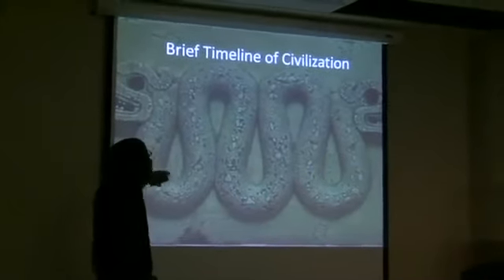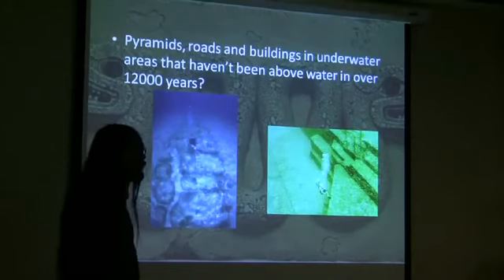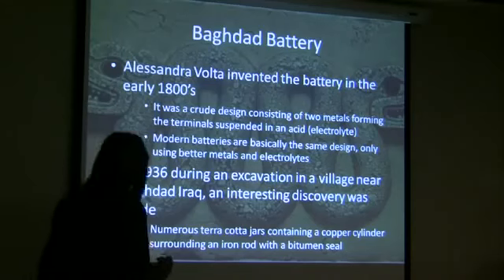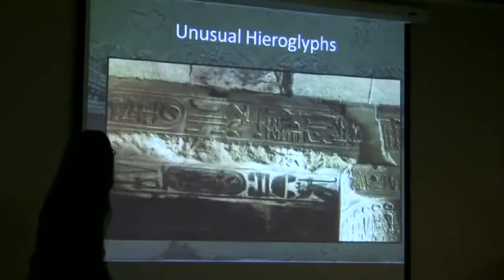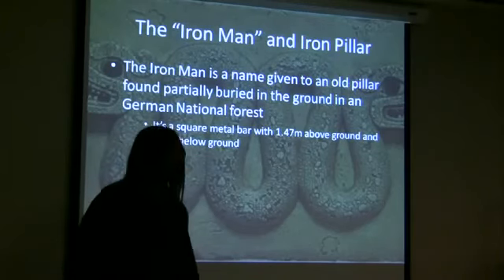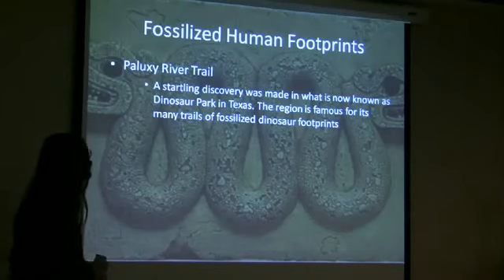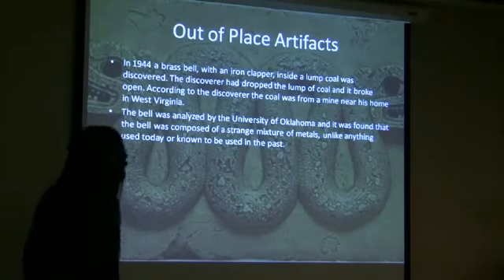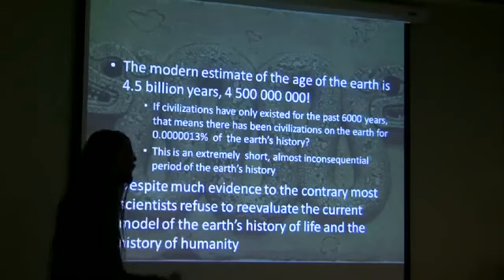Gnosis - Humanities Hidden History